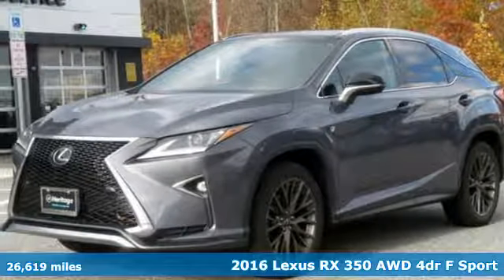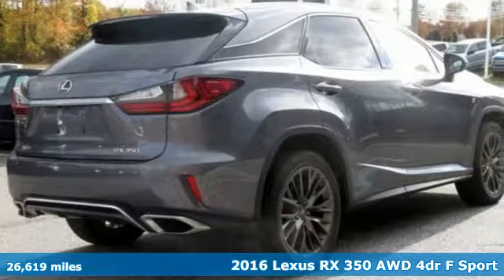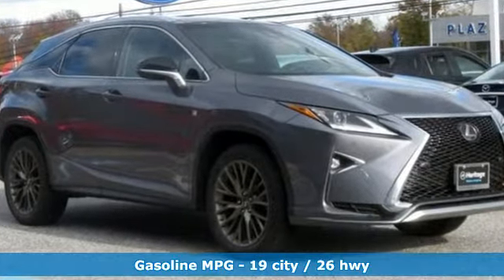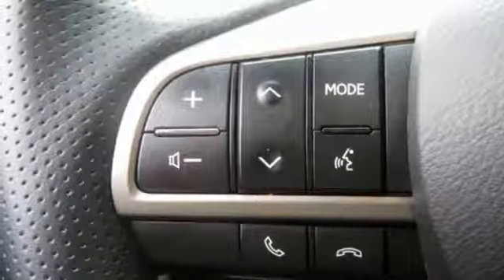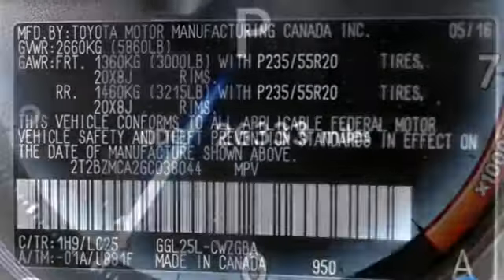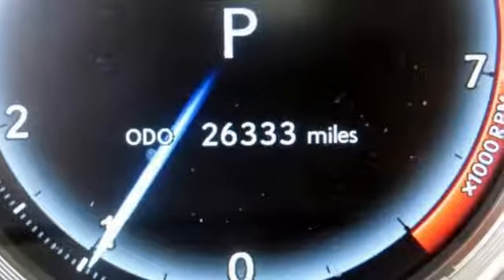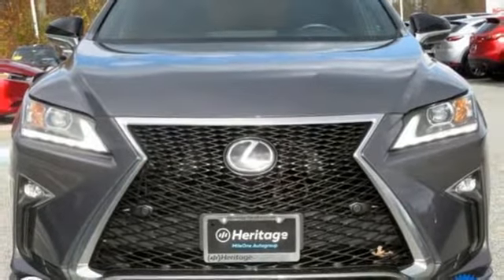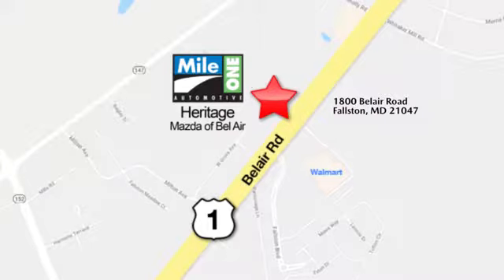2016 Lexus RX Baltimore MD Bel-Air, MD FP038044 - SOLD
Year: 2016
Make: Lexus
Model: RX
Trim: 350 F Sport
Engine: 3.5L V6 DOHC 24V
Transmission: 8-Speed Automatic
Color: Gray
Interior: Black
Mileage: 26619
Stock #: FP038044
VIN: 2T2BZMCA2GC038044
JUST ARRIVED. PENDING INSPECTION. br**F-SPORT**br**ONE OWNER**br**CLEAN CAR FAX**br**BALANCE OF FACTORY 43,400 MILES REMAINING**br**LEATHER**br**MOON ROOF**br**LANE DEPARTURE**br**BLIND SPOT MONITOR**br**PRE COLLISION AVOIDANCE**br**AUTO HEADLIGHTS**br**HEATED & COOLED SEATS**br**PWR REAR LIFT GATE**br**HEATED STEERING WHEEL**brbrbrbrbrClean CARFAX. 2016 Lexus RX 350 AWD 8-Speed Automatic 3.5L V6 DOHC 24Vbrbr19/26 City/Highway MPGbrbrAwards:br * 2016 KBB.com Best Resale Value Awards * 2016 KBB.com Brand Image AwardsbrReviews:br * Impeccably crafted and attractively designed cabin; supremely quiet; appealing ride and handling balance with F Sport; strong value for the segment. Source: Edmundsbrbrbr*Your additional costs are sales tax, tag and title fees for the state in which the vehicle will be registered, any dealer-installed options (if applicable) and a $299 dealer processing fee (not required by law). Prices are subject to change, and prior sales are excluded from these offers. While every reasonable effort is made to ensure the accuracy of this information, we are not responsible for any errors or omissions contained on these pages. Please verify any information in question with the dealer.

Address:
1800 Belair Road